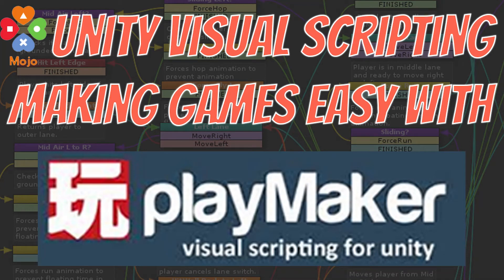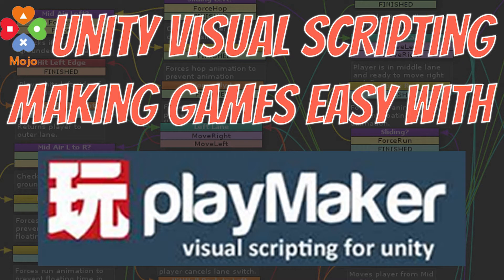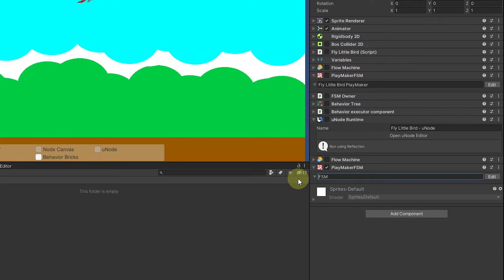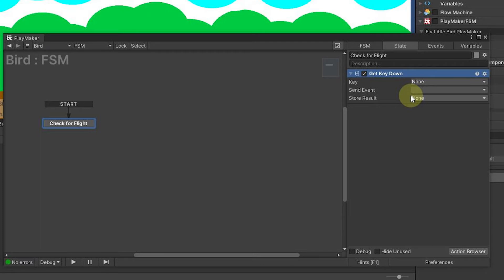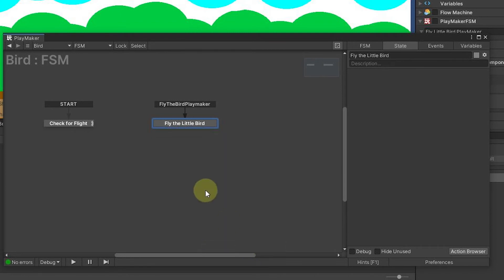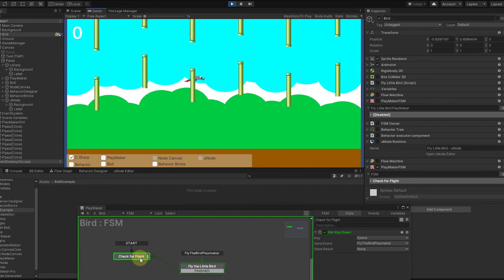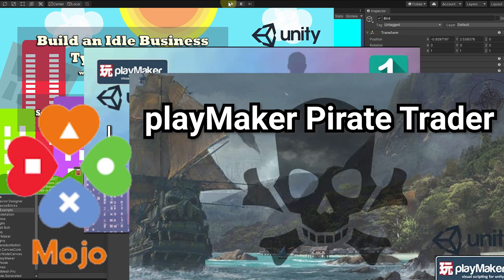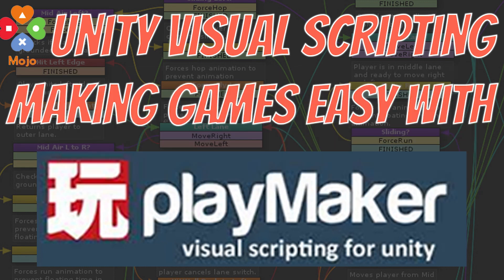Visual Scripting in Unity with playMaker State Machines | Make Games Easy! No C# Coding!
In this video series we are going to look at 7 different Visual Scripting options for Unity.

Like my teaching style? Get over a dozen full length game courses in a discount bundle here:

Read below how we can teach you to become an expert game developer in just 20 hours! Yes! We can teach you in just 20 hours to creating professional games!

Learn how to build application in Unity without writing C# code. Visual Scripting is now mainstream. It is used to build AAA games. This is particularly true on the Unreal platform where Blueprints and visual scripting are utilized wildly to deliver complete commercial game solutions.

Playmaker State Machines - A Fast & Fun way to build games

I really enjoy building games with playmaker. So many games are about managing states and how you interact between them. Playmaker is the primary Unity go to for building games using state machines. This method of building games also connects well with artists.